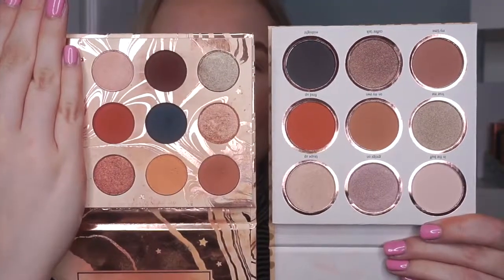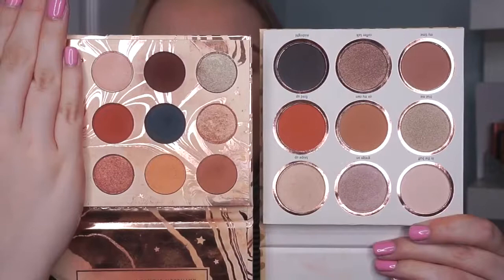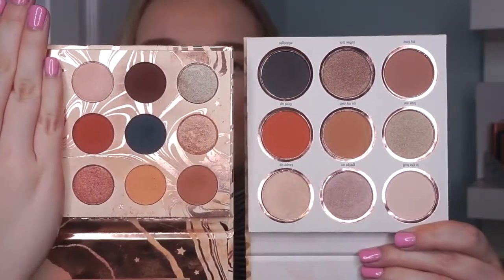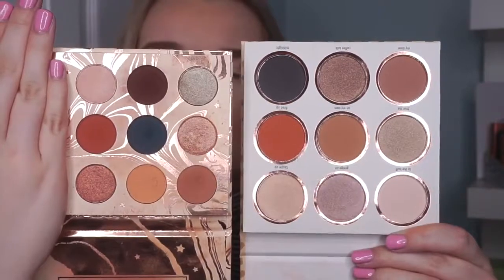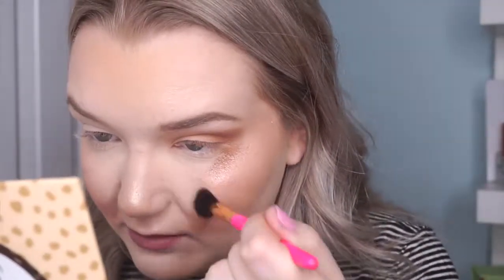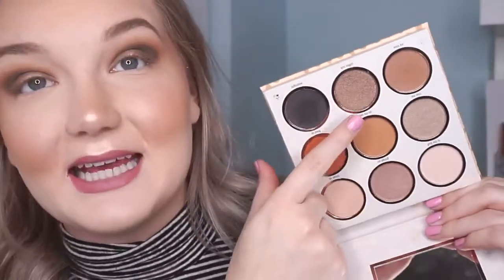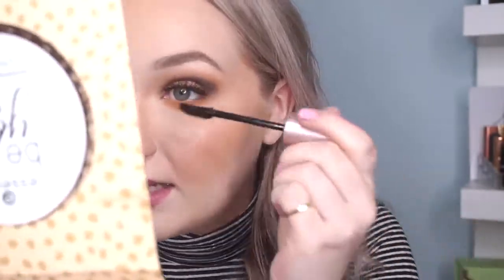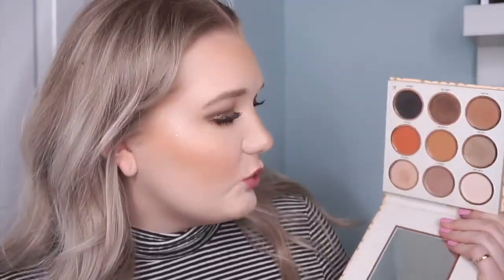The Party Makeup★ ESSENCE Be-You-Tiful EYESHADOW PALETTE REVIEW ★[Full Videos]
Welcome to The Party Makeup Channel

I hope you will enjoy with my makeup style and hope you will like it and have some recommend to my makeup videos to improve it.

Thank your Supported!